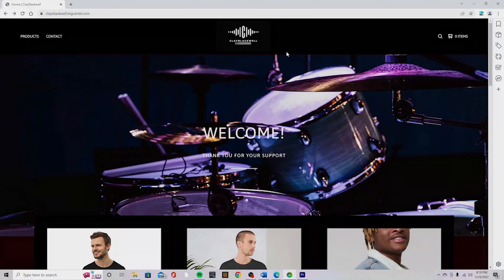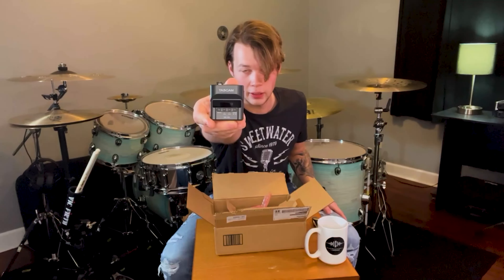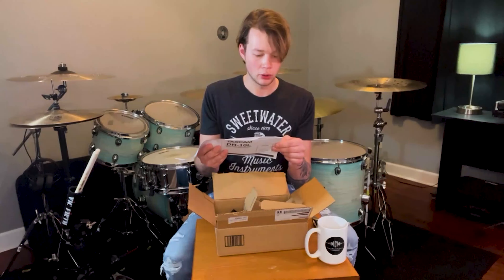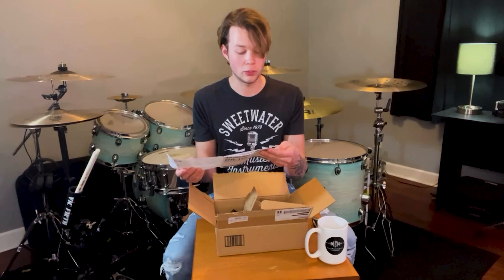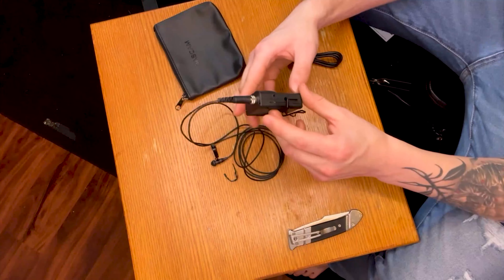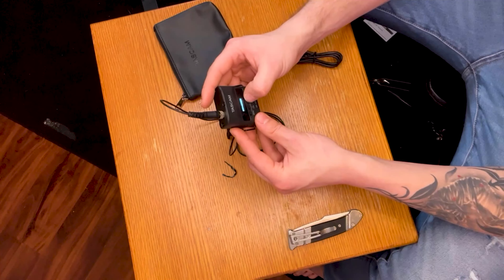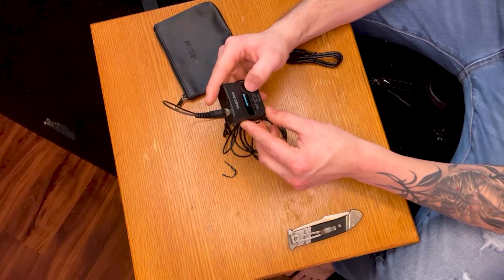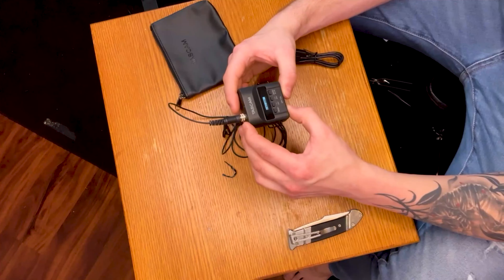Unboxing the Tascam DR10L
Let me know down below what did you think of the Tascam ?